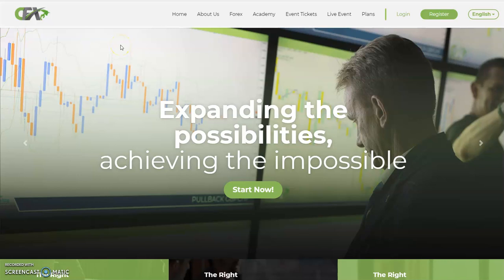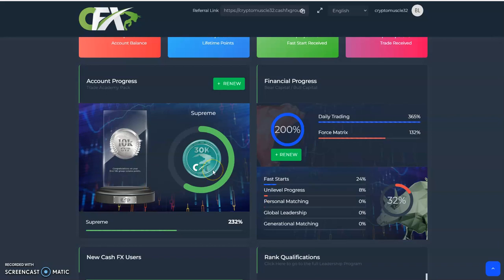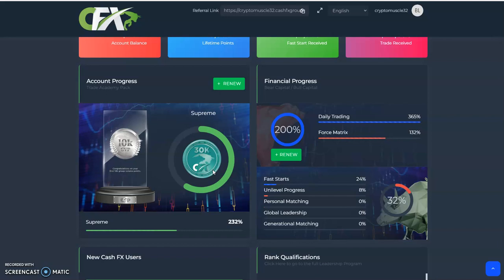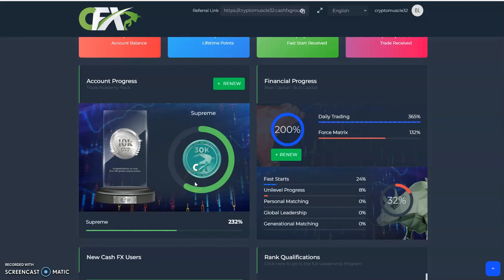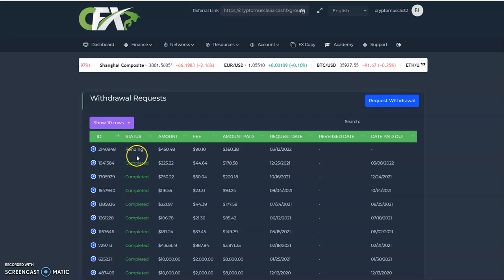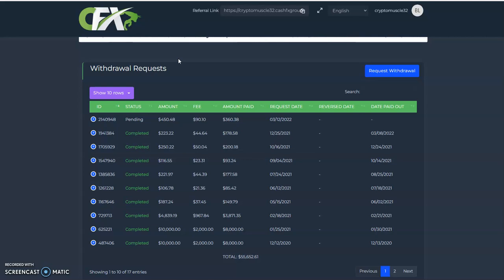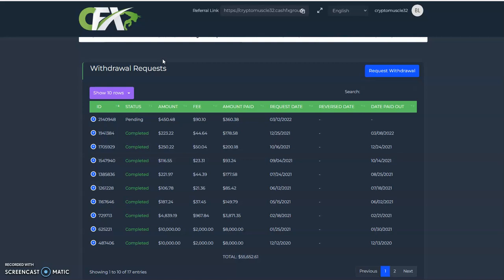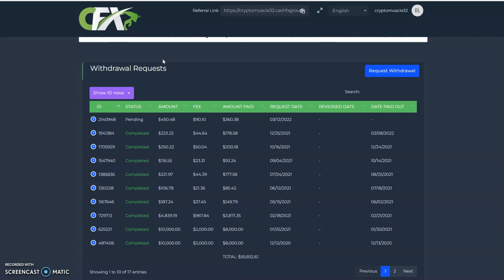CASHFX - CASH FX Saturday - Still No Phase 2, KYC/CFX Debit Card? Leads to Same Outcome = CFX Token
Episode 2773

Make up to 3.3% Daily for 30 Days

Double Your Bitcoin or Litecoin - Legacy

EminiFX
Just Ask Me for the Link
Earn 5 - 9.99% weekly ROI

Make up to 1.5% Daily till 300%

Matrix Platforms

Mid-level Platforms

Others